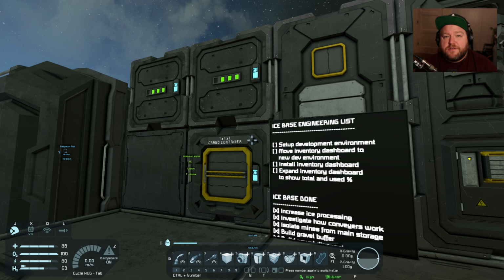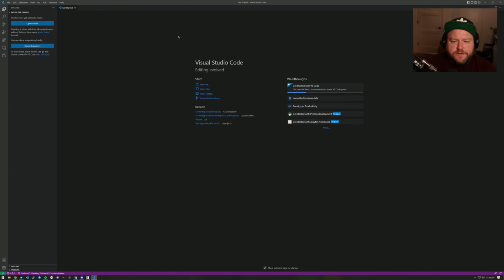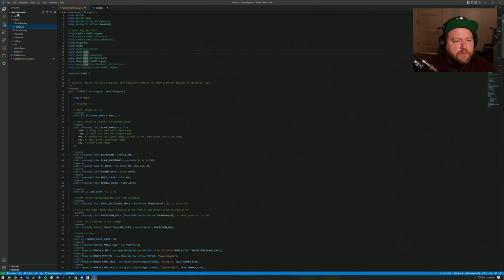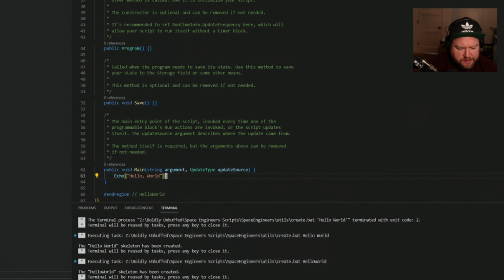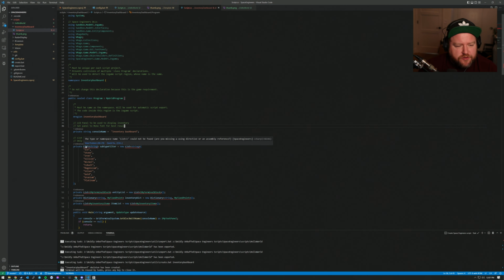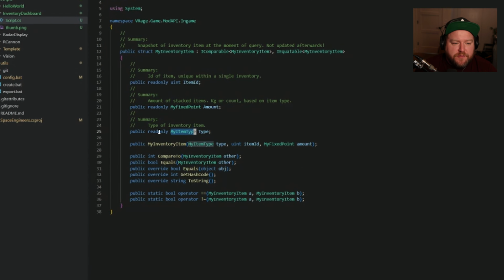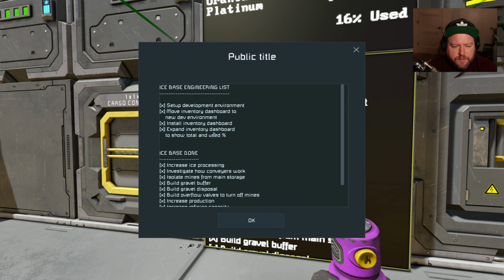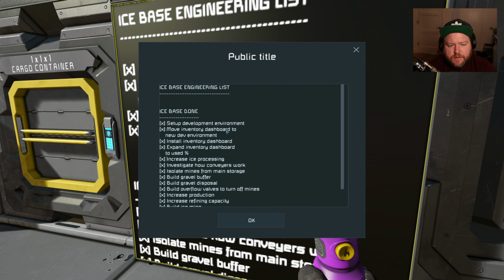How to get setup for scripting as a beginner explained by a German Engineer - Space Engineers E21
In this episode I will walk you through how to get setup for scripting in Space Engineers using an external development environment (Visual Studio Code) with syntax highlighting, autocompletion and inline documentation. We will then proceed to move our Inventory Dashboard script to the external development environment and extend it to also display storage utilization as well as installing it at our ice base.